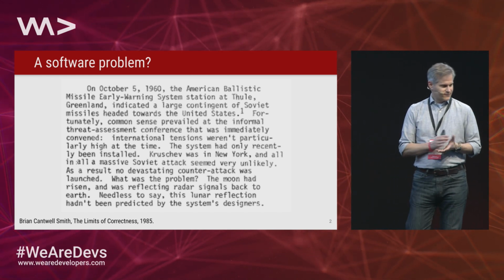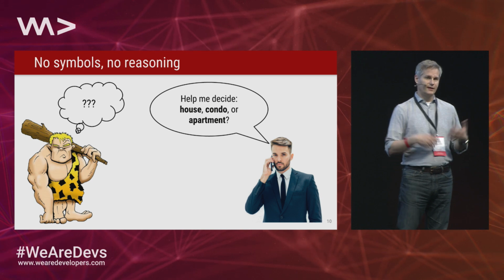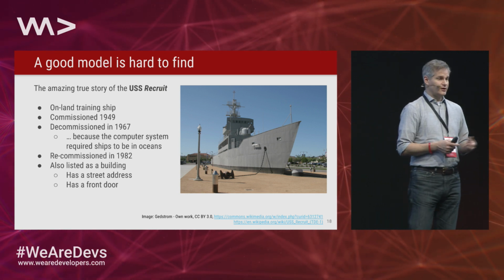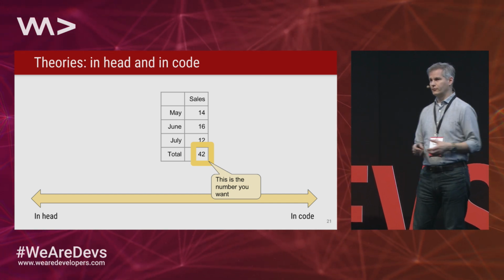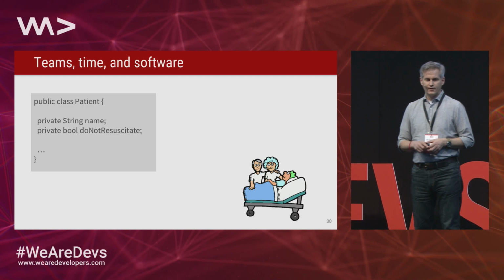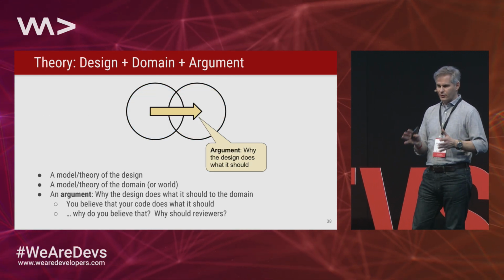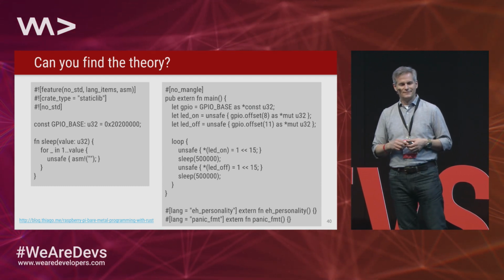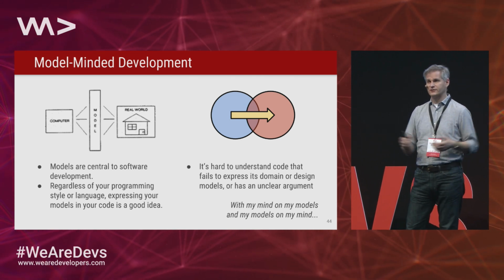Model-Minded Development - George Fairbanks @ WeAreDevelopers Conference 2017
I find a program much more valuable when I can read it and understand the abstractions that collectively explain a theory of the problem and solution. In contrast, I find programs with minimal abstractions and lots of conditional logic hard to understand because there is little or no theory to be inferred.